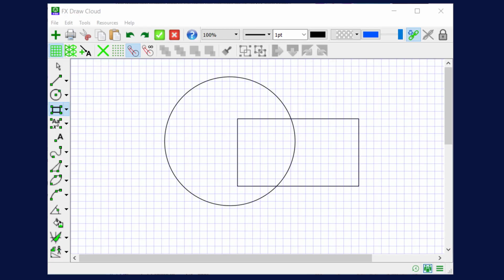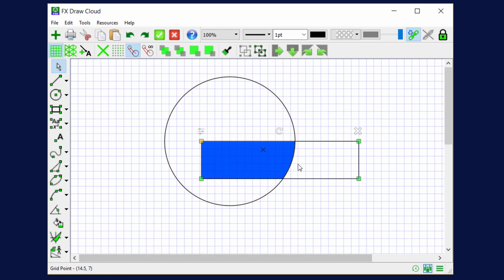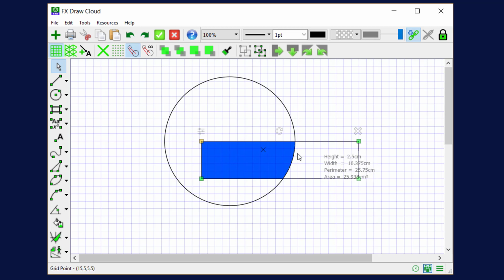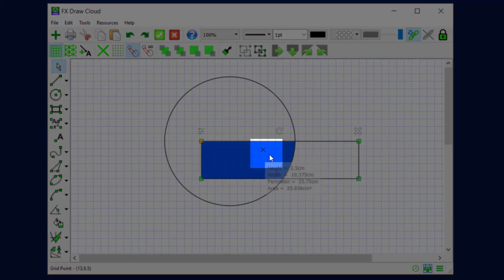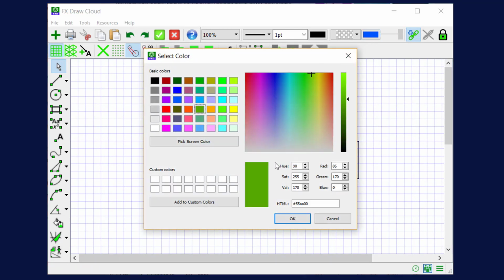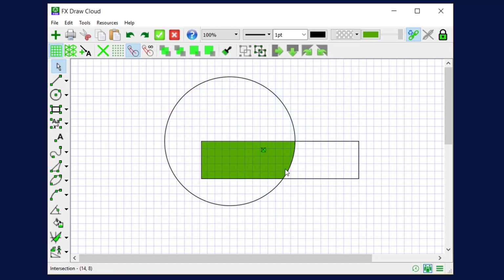Intro to FX Draw - Filling Regions 2